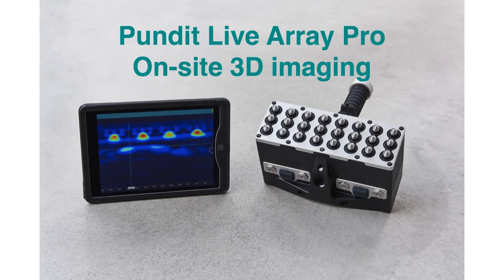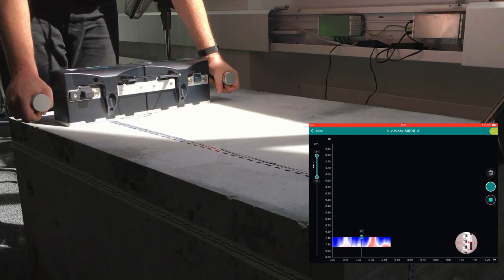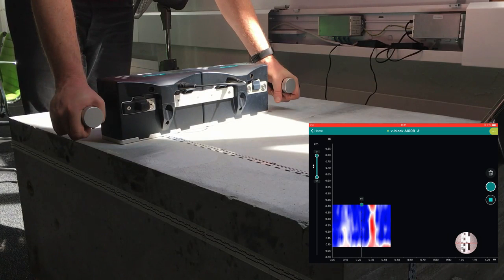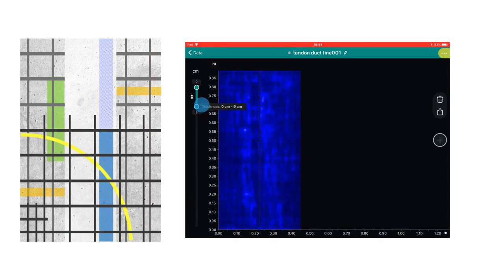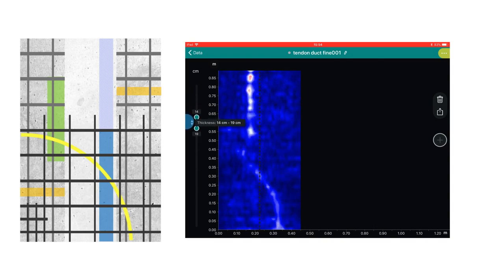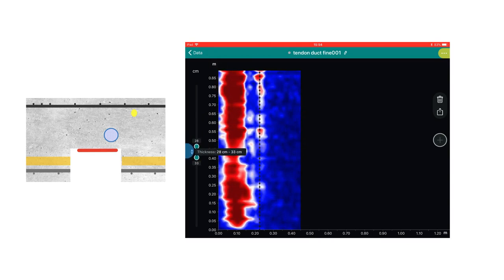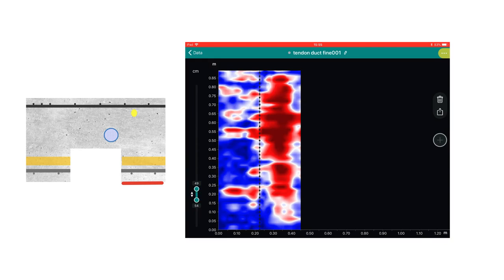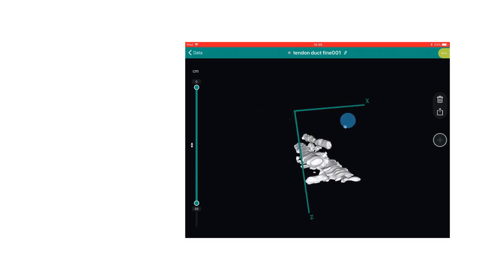Pundit Live Array Pro by Proceq Tomographic 3D imaging of reinforced concrete structures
Pundit Live Array Pro demonstration showing the first time ever that a portable ultrasonic pulse echo instrument is used to create 3D images in real time in order to locate grouting defects in a tendon duct without the need for any post processing software.